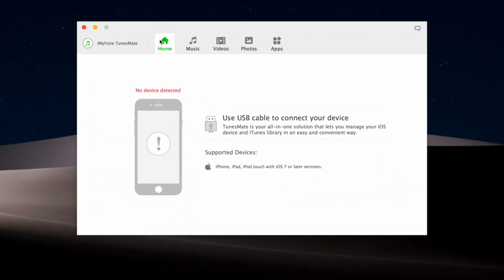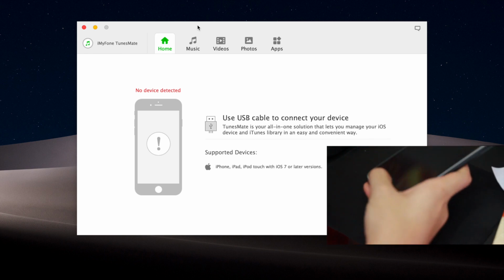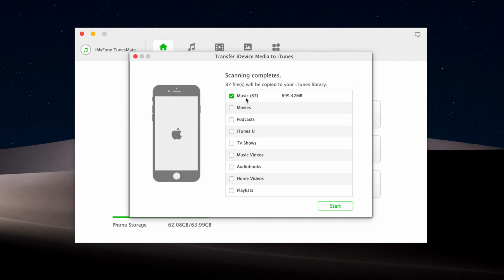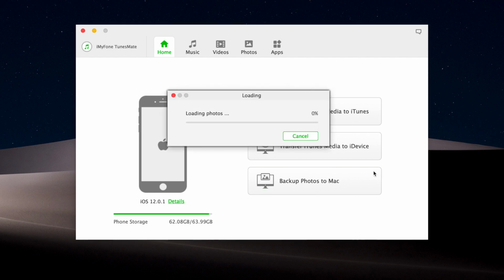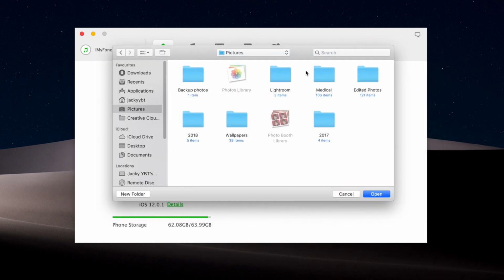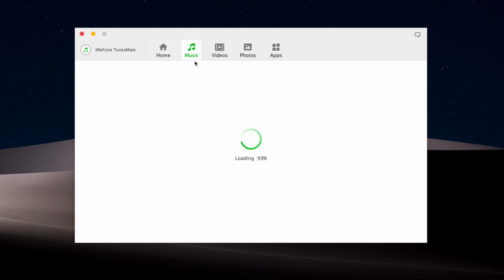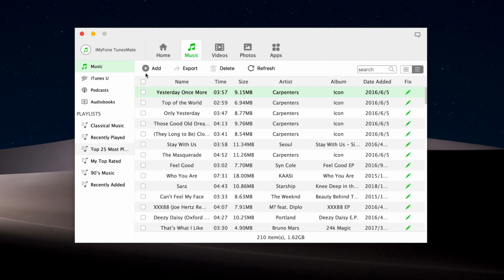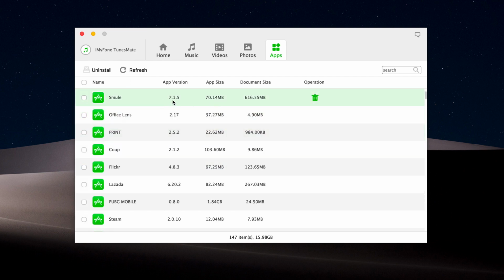iMyFone TunesMate Review!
iMyFone TunesMate - Transfer music and other media files between iPhone, iTunes/computer. In this video, I will review the iMyFone TunesMate software!

How To Fix iPhone Stuck in Recovery Mode with iMyFone Fixppo! (No DATA Loss)

iMyFone TuneMate is an application that let you freely transfer your media files between iPhone and computer/iTunes

Key features:

* Sync iTunes library to iOS without overwriting the previous data
* Rebuild previously damaged or corrupted iTunes library
* Transfer various kinds of media files including music, videos, photos, playlists, ringtones, podcasts, audiobooks and 10+ more

Google+: Jacky YBT
My Flickr: